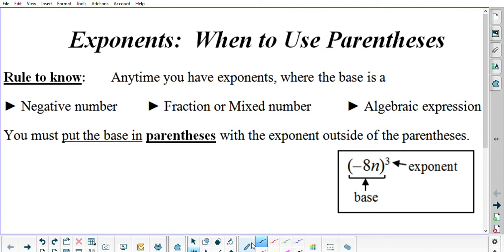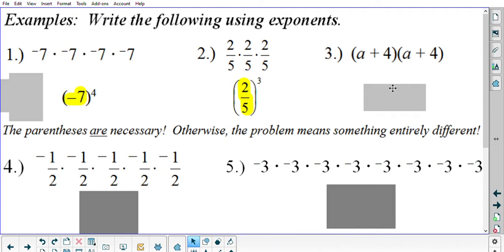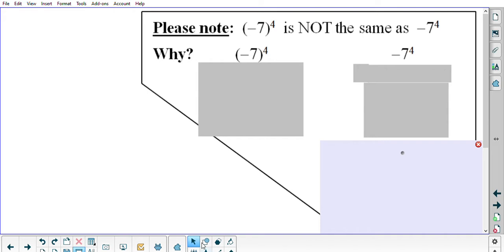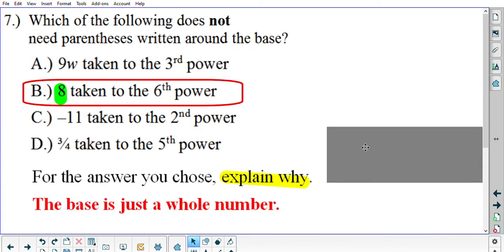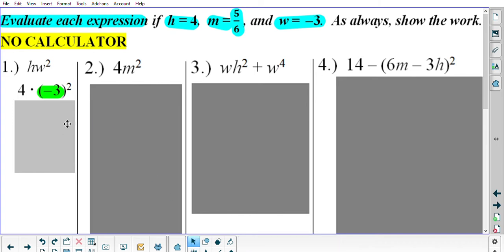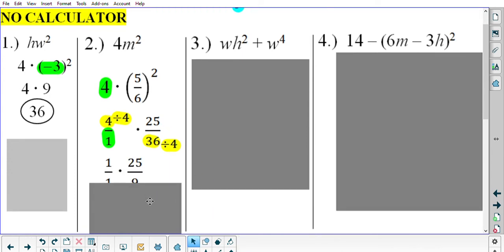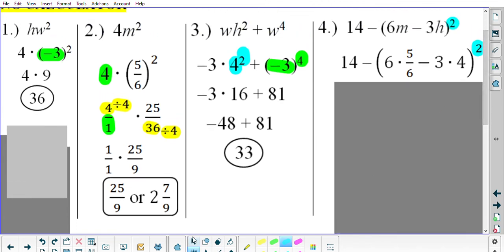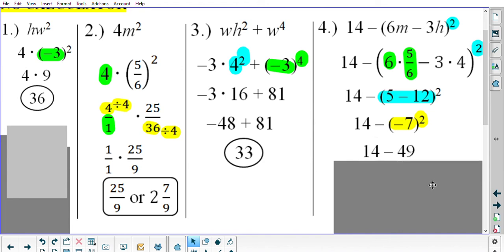Exponents - When to Use Parentheses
Mr. Underkoffler goes through the guided-notes on Exponents: When to Use Parentheses.